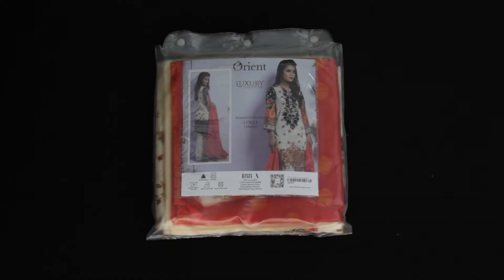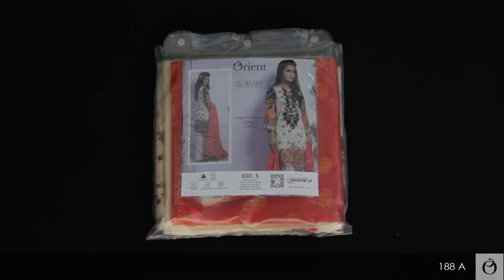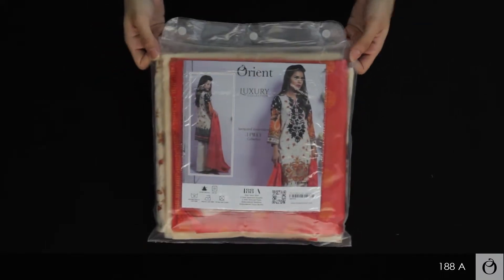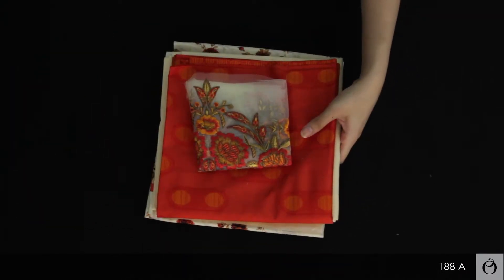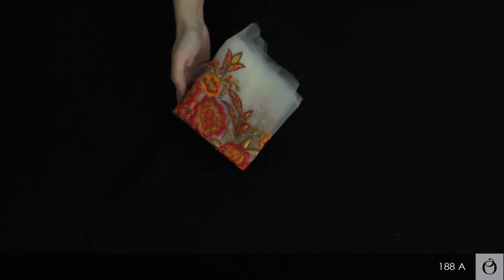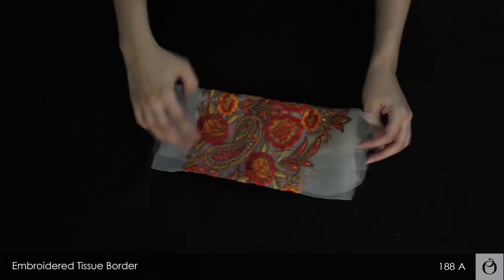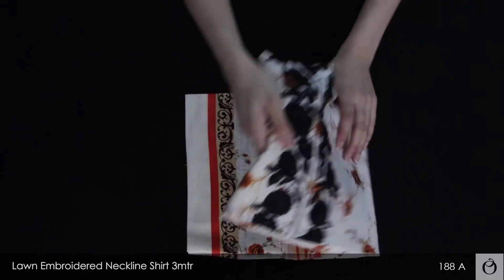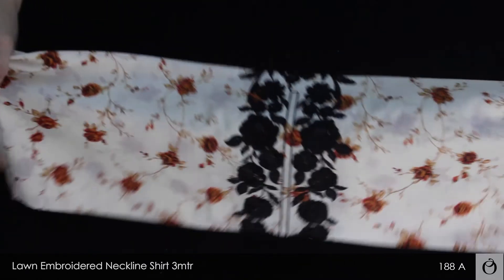Unboxing the Luxury Eid Collection’18 - OTL:18-188 - A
Shopping online now like never before! Watch the unboxing of our Luxury Eid Collection’18 to see what you will receive when you shop online a